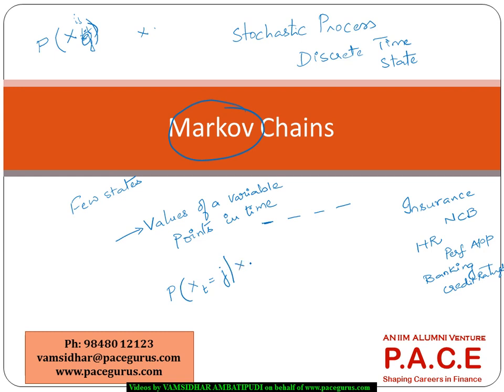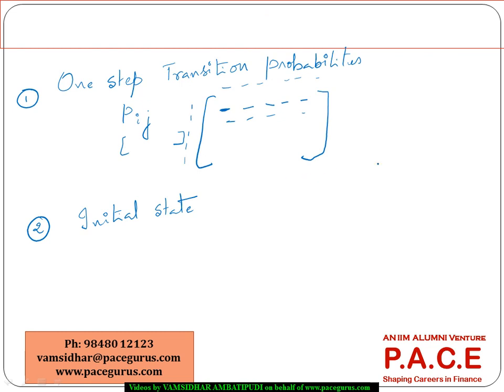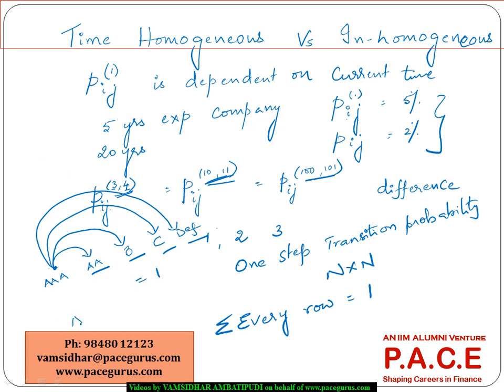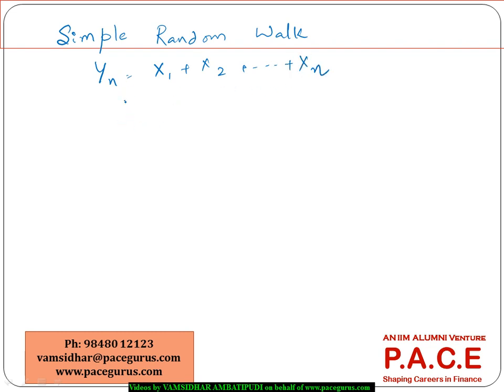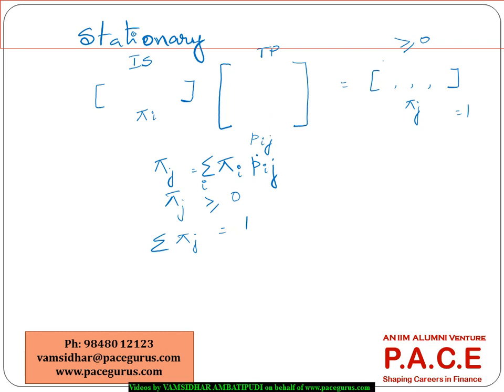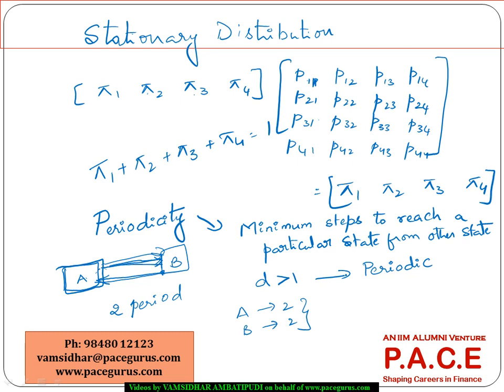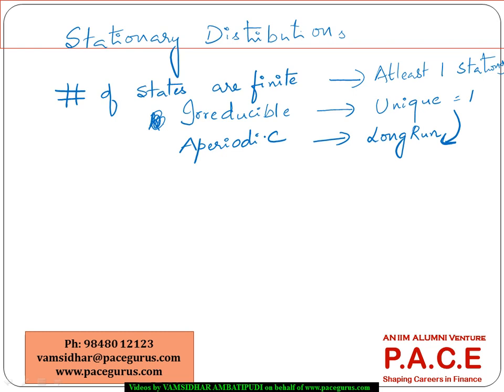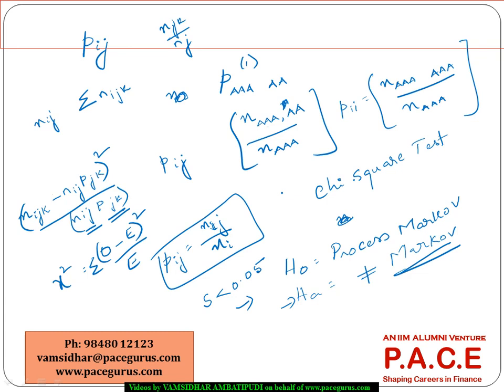Markov Chains Concepts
Training on Markov Chains Concepts for CT 4 Models by Vamsidhar Ambatipudi